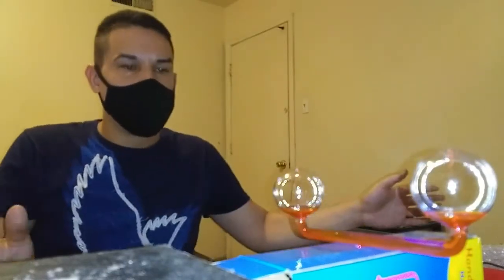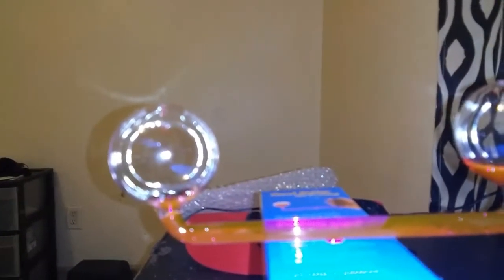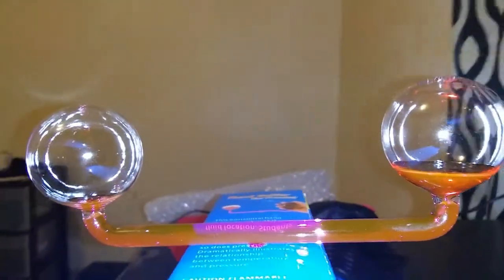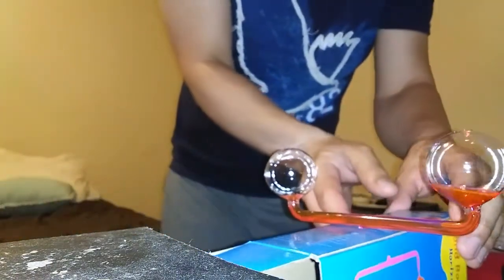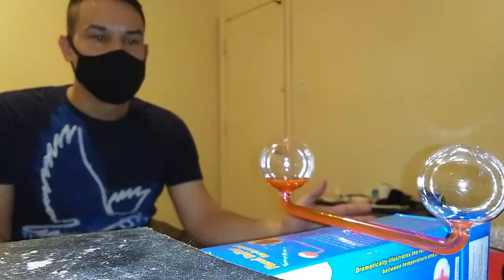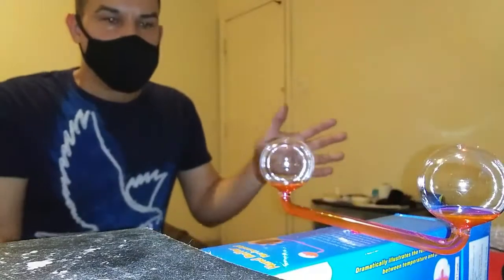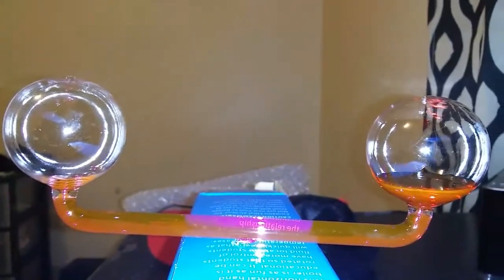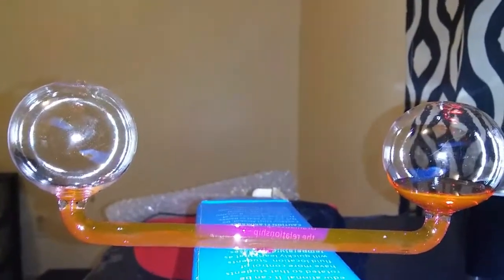Moving Hand Boiler Fluid From One End To Another TWICE From A Distance - TELEKINESIS Projection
Go to ebay to buy a hand boiler